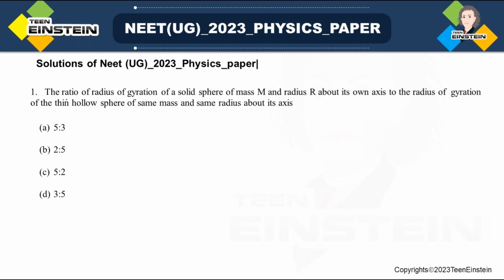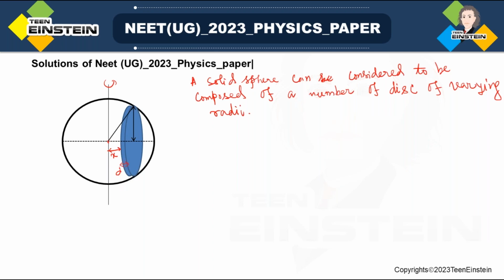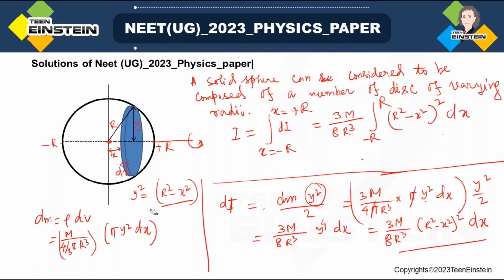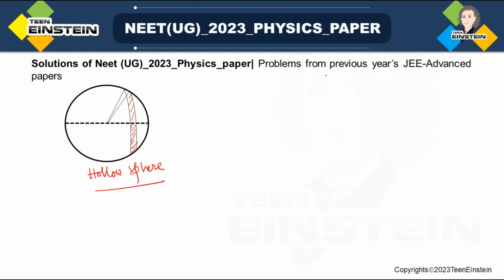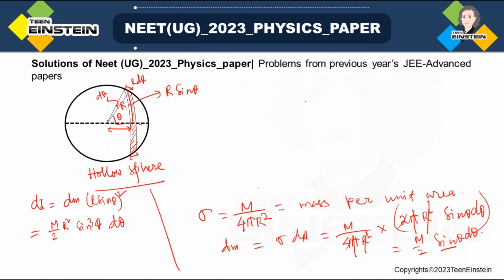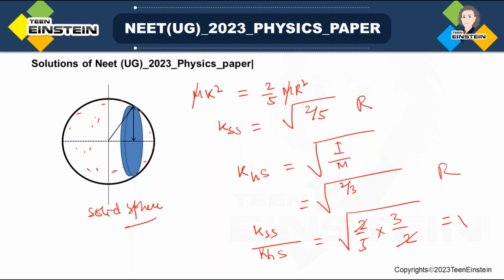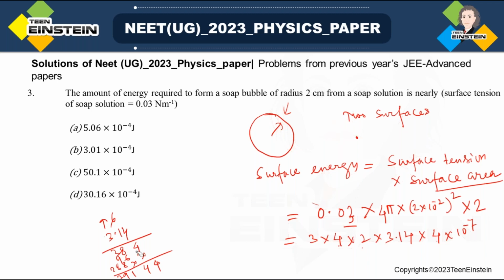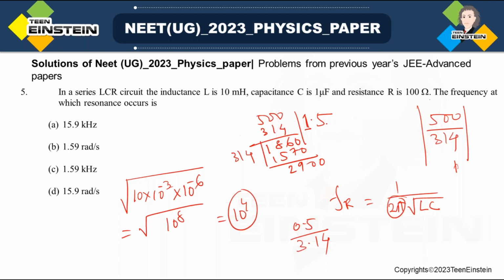TeenEinstein | NEET UG Paper 2023 | Physics | Previous Year Papers with Solutions | NEET Question 1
neet pyq
neet2022 questions with solutions
neet2021 questions
neet 2018
neet previous year papers with solutions
neet Atoms
neet Nuclei
iitjee mains physics Wave Optics
cbse physics
stem Tutoring
ap-physics
class 12
class 12 physics
neet preparation
ncert physics
cbse physics